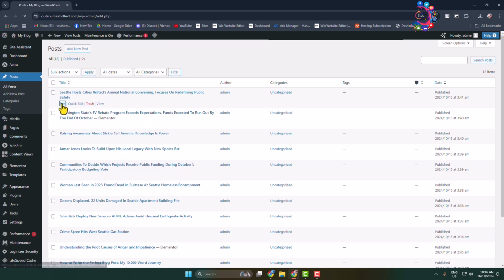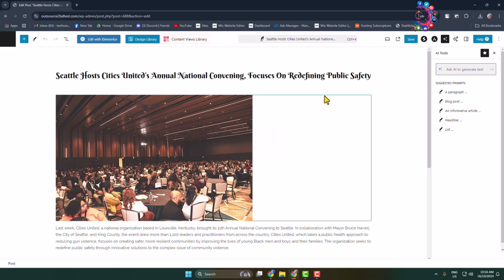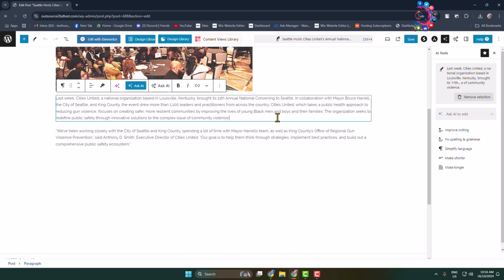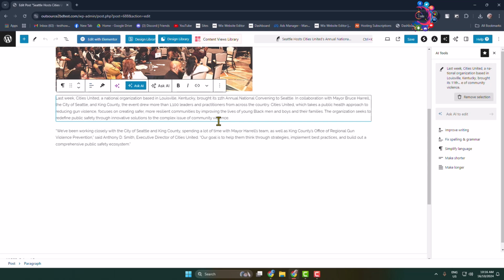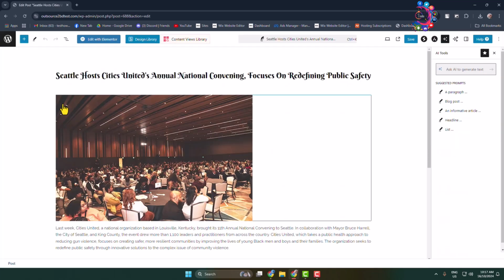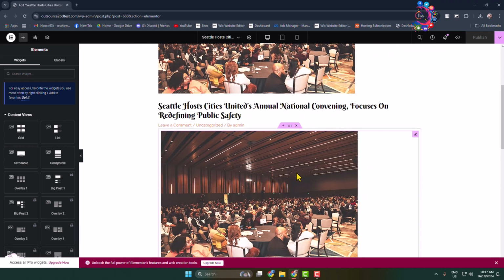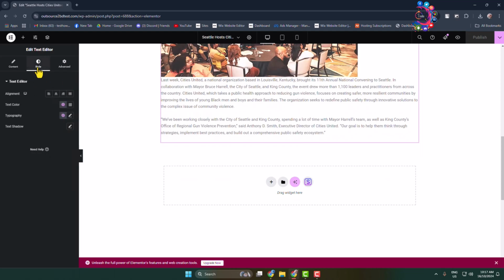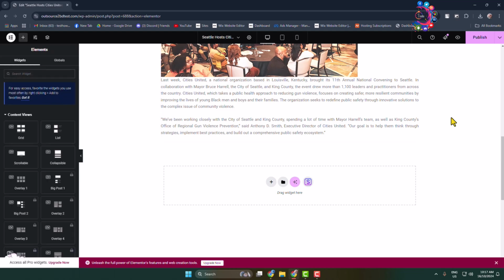How to justify text in wordpress (2026)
Do you want to know how to justify text in WordPress? You came to the right place! Here, I’ll show the easiest ways how to do it.